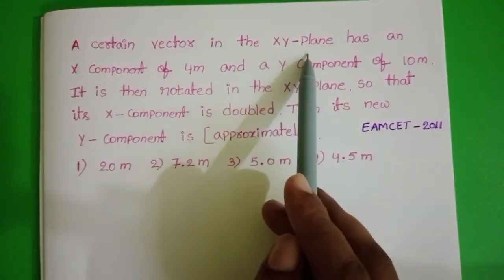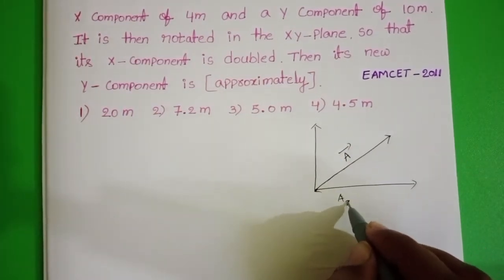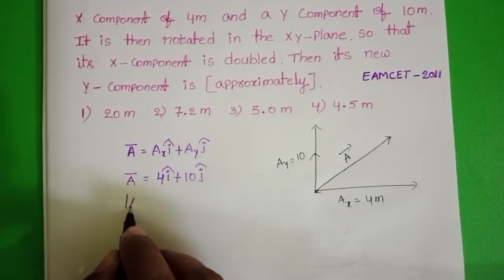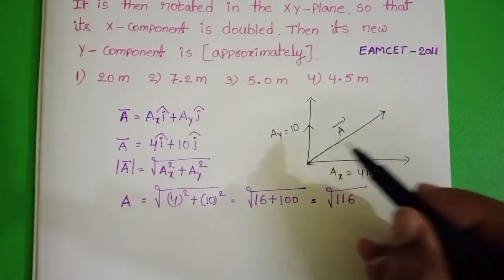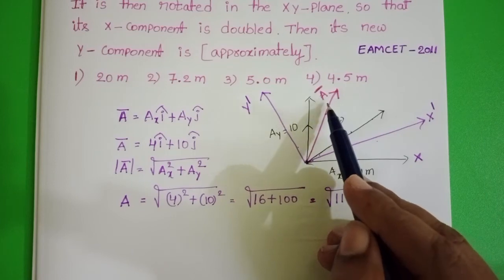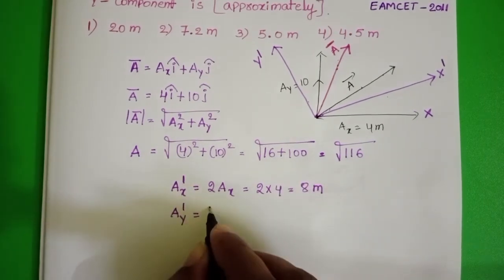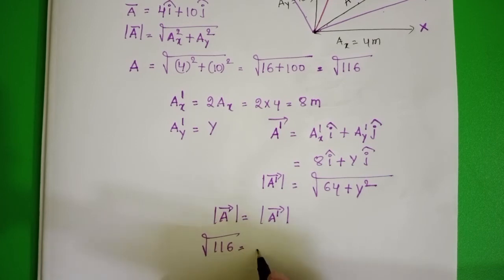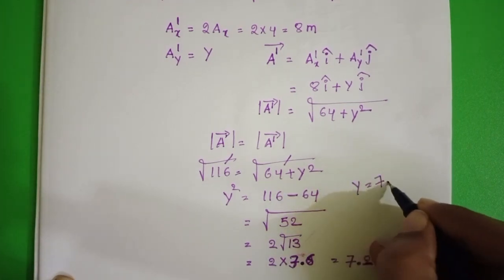a certain vector in the XY plane has an X component of 4m and Y component of 10m.It is then rotated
A certain vector in the XY plane has an X component of 4m and a Y component of 10m.It is then rotated in the XY plane,so that it's X component is doubled.Then its new Y component is (approximately)
NUMERICALS ON VECTORS
CLASS 11 PHYSICS
JEE & NEET
PREVIOUS EAMCET